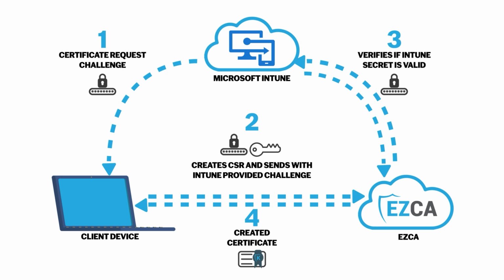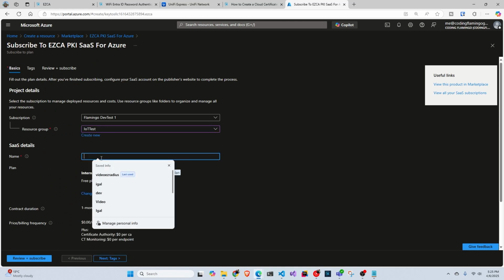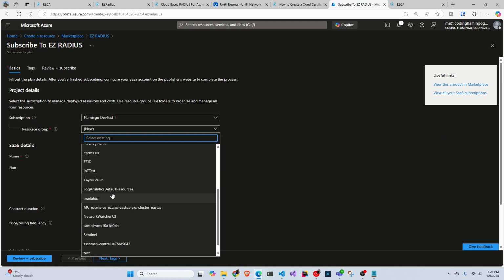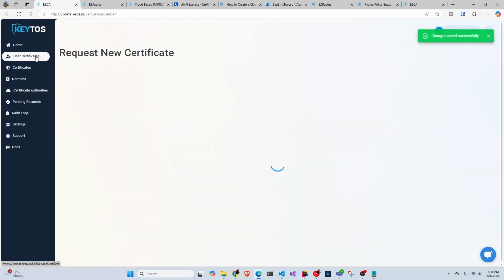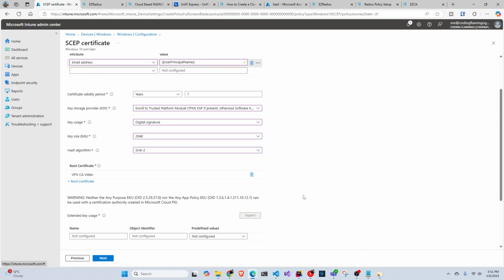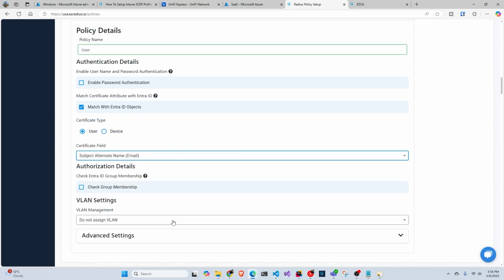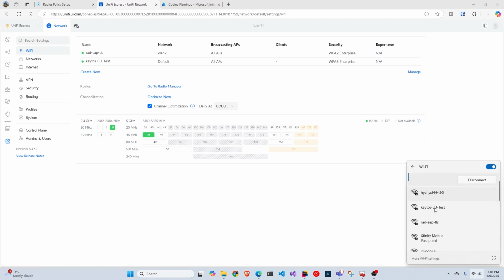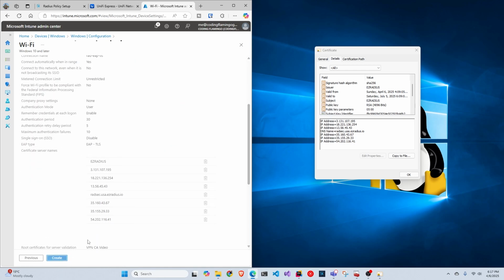How to do Network Certificate Based Authentication with Intune and Cloud RADIUS in Unifi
Do you want to learn how to enable Wi-fi certificate authentication in your Unifi Ubiquity network using Intune PKI and cloud RADIUS? Learn how to implement zero-trust in your network in minutes!

This video guides you from how to create the Intune SCEP Certificate Authority, to how to create a cloud radius in Azure, and at last how to setup certificate authentication for Wi-Fi in Intune.

0:00 How Certificate Wifi Authentication Works
2:17 How to Create Cloud PKI for Intune
7:19 How to Create Cloud RADIUS in Azure for Intune
11:10 Manually Create a Certificate for wifi authentication
14:10 How to Create SCEP certificate in Intune for Wifi Authentication
20:10 How to create cloud radius network policy for SCEP certificates
23:10 How to connect Unifi to Cloud RADIUS and Entra ID
24:48 Testing wifi connection with Unifi and Certificate Authentication
25:25 Troubleshooting steps for cloud RADIUS
26:02 How to create Wi-Fi policy in Intune